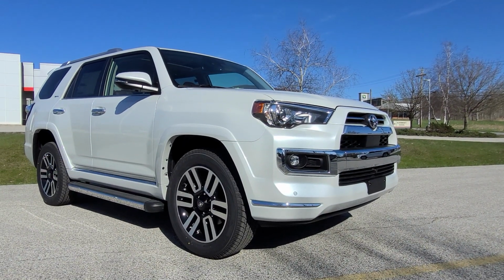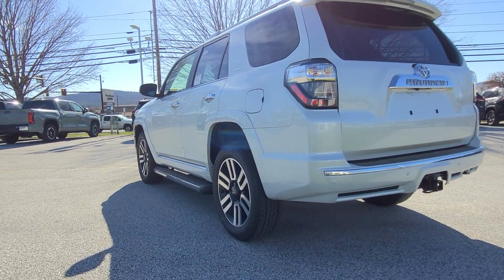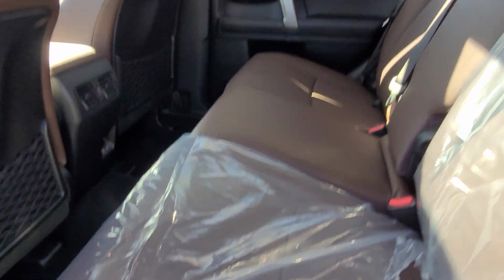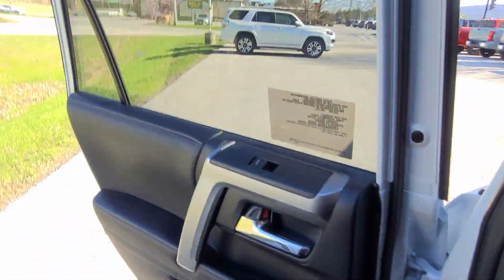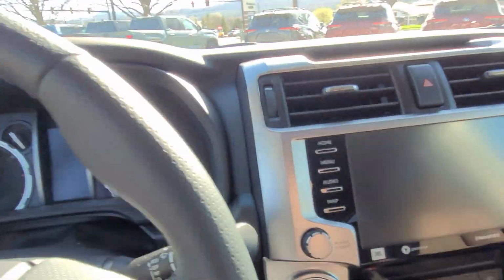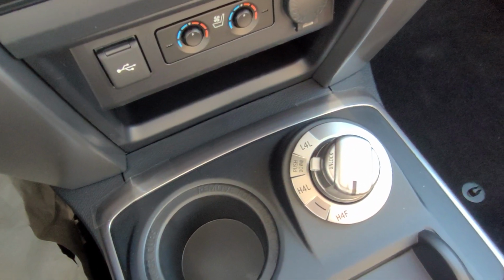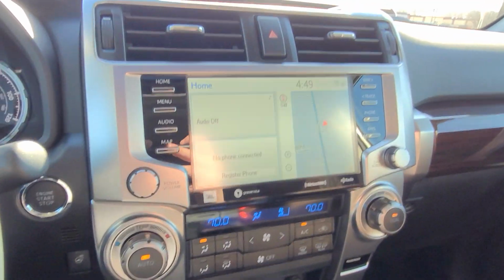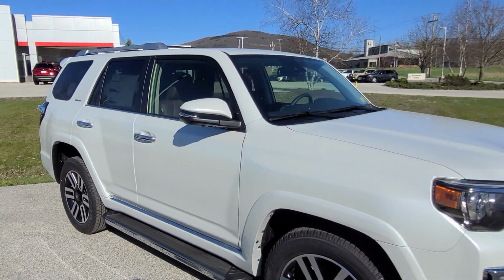2024 Toyota 4Runner Limited in Wind Chill Pearl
Stock #44453